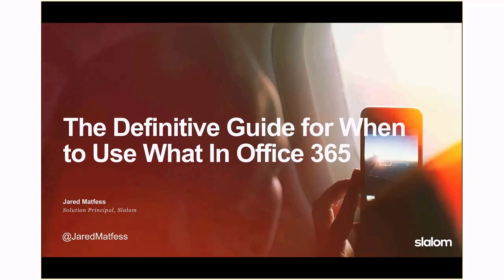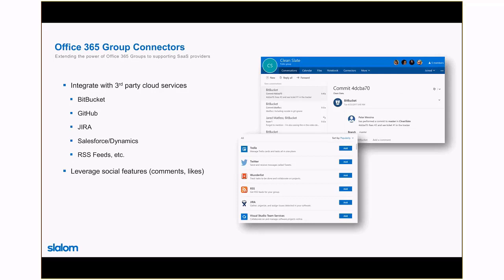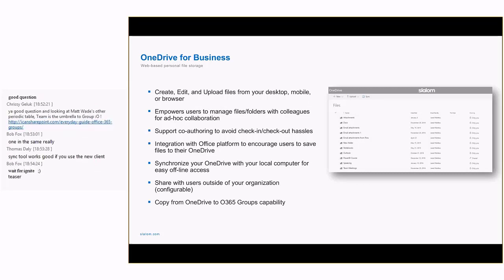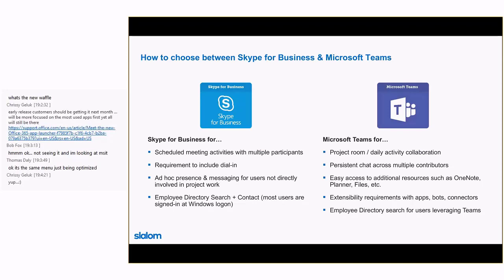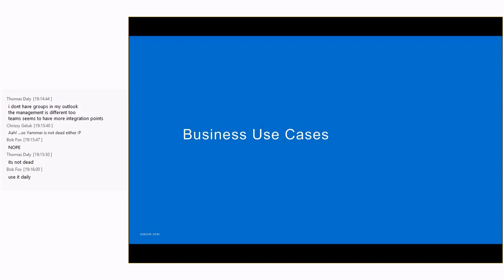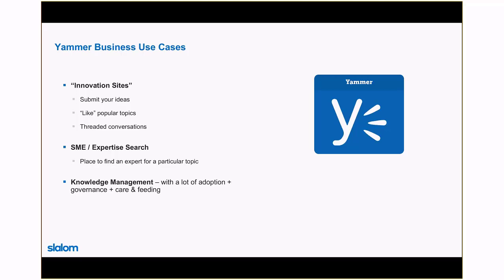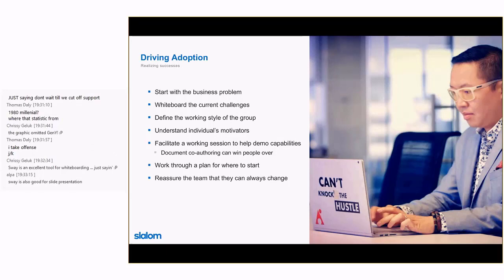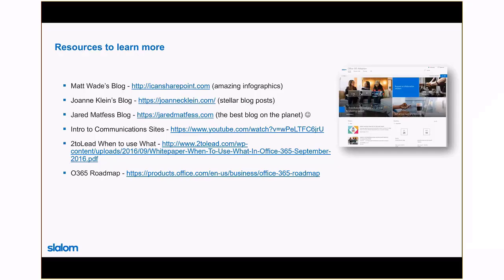The Definitive Guide for When to Use What In Office 365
Microsoft has been full pedal to the metal with introducing new features & services in Office 365, making the decision for when to use what quite difficult for organizations. Come explore different business use cases and how they align with core services such as Teams, Groups, and Yammer. We will talk about concepts such as audience, tone, and impact to help make informed decisions when recommending Office 365 solutions to solve business problems. Finally, we will talk about ways to help enable your business customers to adopt these services and ultimately realize the benefit of your organization's Office 365 investment.

About Our Speaker:

Jared Matfess

Jared is a Solution Principal working for Slalom Consulting, a Microsoft Managed Partner providing national Business & IT solutions in Hartford, CT. He is a Microsoft Certified Professional (MCP), and has over a decade of experience building technical solutions, and solving business problems. He is a regular speaker at user groups & SharePoint Saturdays all up and down the East Coast. Jared is also a Microsoft Most Valuable Professional (MVP) in the Office Servers and Services category. He can be reached through his blog or on Twitter (@jaredmatfess).

Office Servers and Services MVP, Solution Architect, Slalom Consulting Hartford